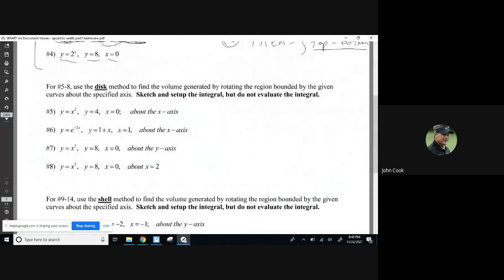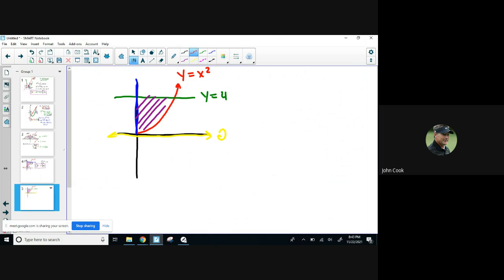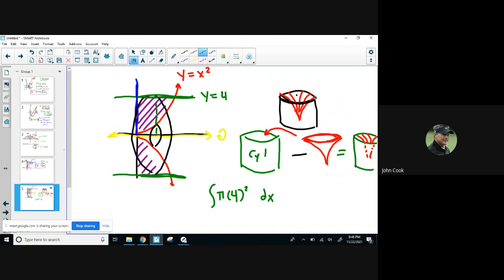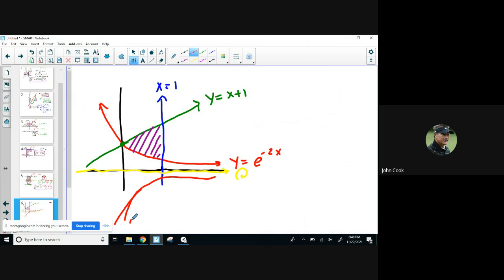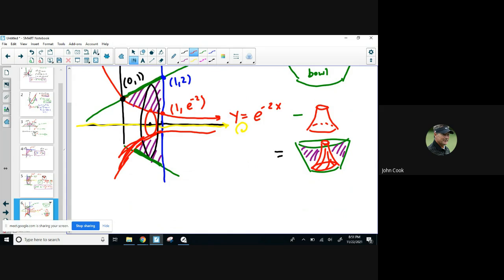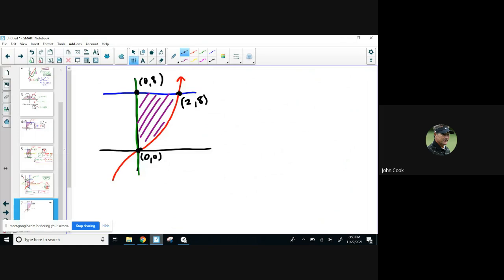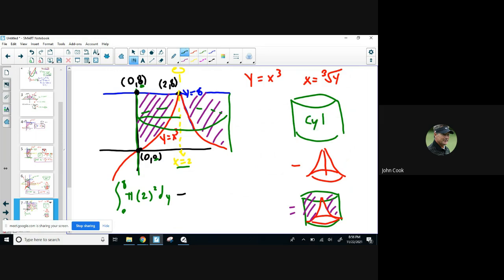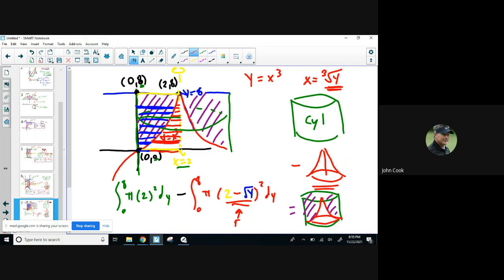AP Calculus BC Unit 5 Part 1 Test Review #5-8 (Disk Method)